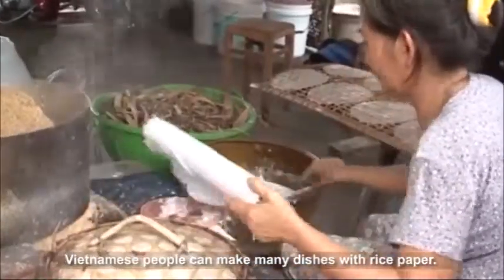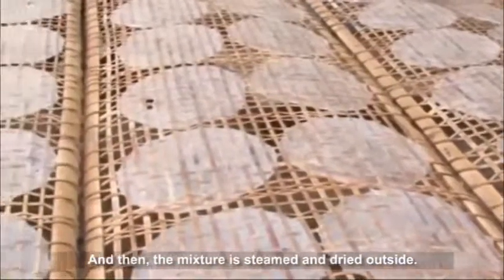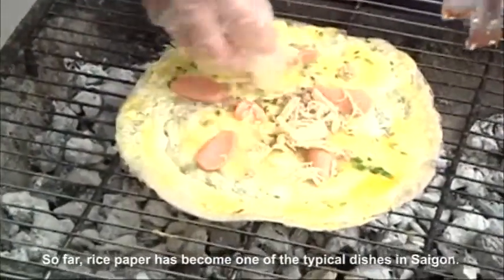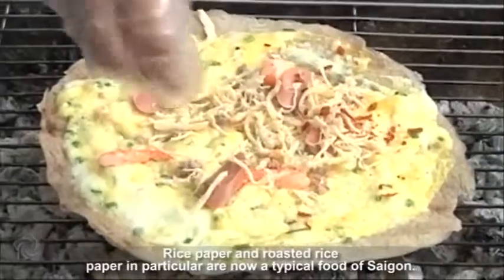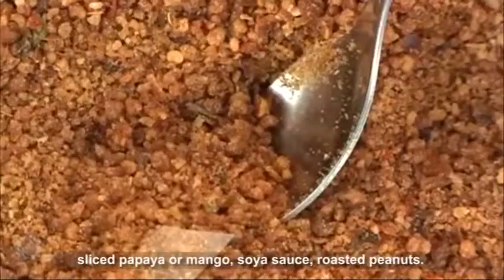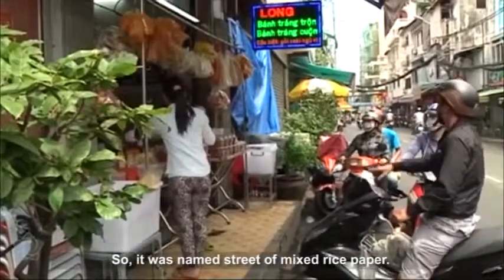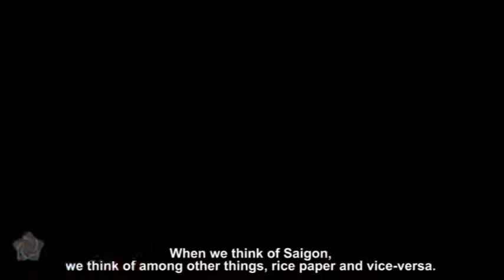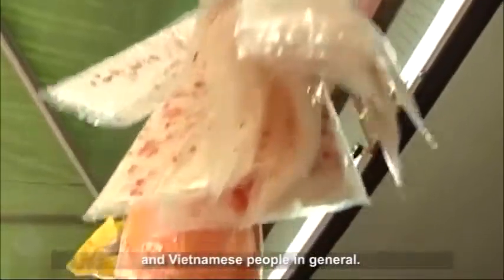Rice paper – the favorite dish in Saigon cuisine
Rice paper is one of the favorite dishes in Saigon cuisine. Although dishes made from rice paper are simple, they are delicious. They bear cultural features of Saigon in particular and of Vietnam in general.